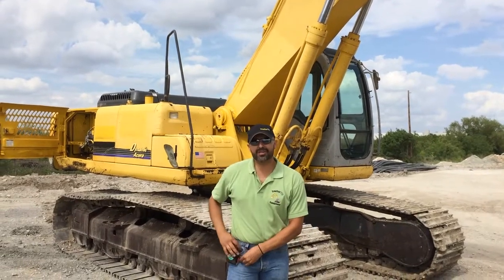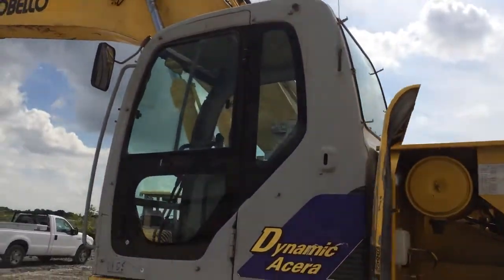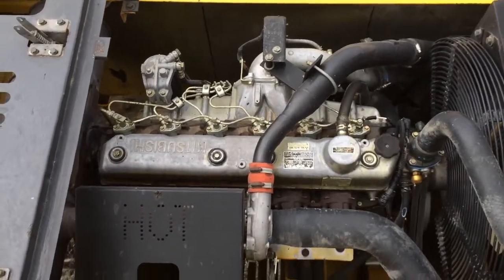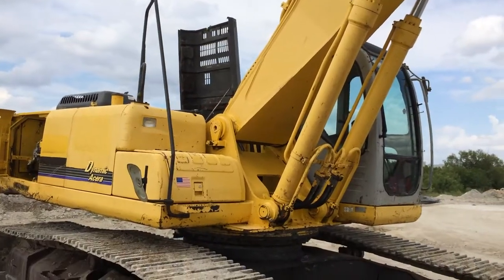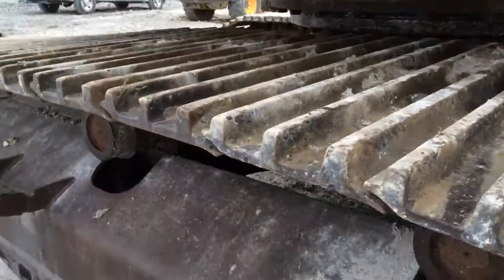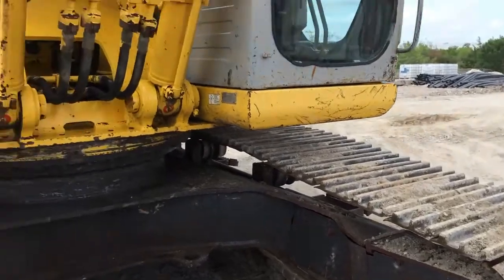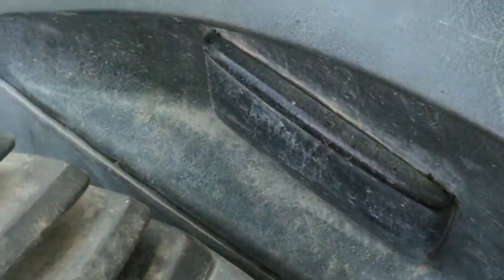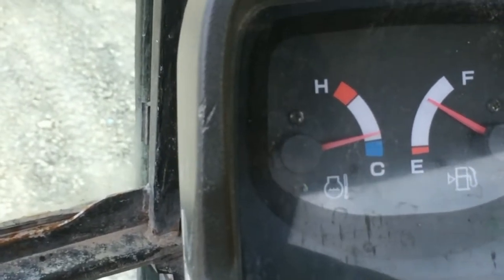Kobelco SK330 review and walk around 244